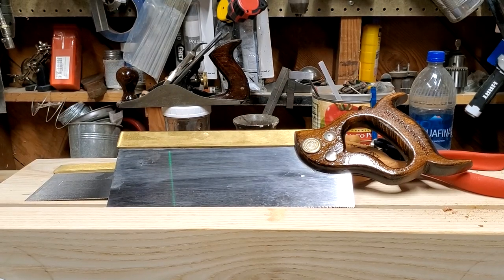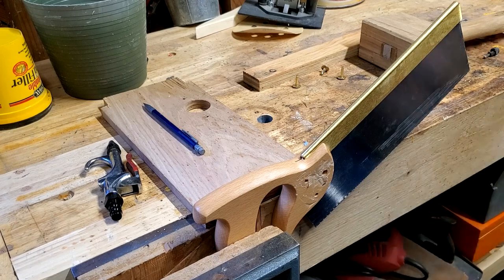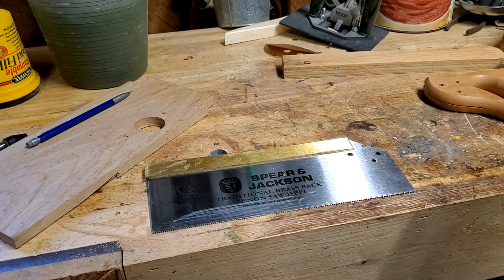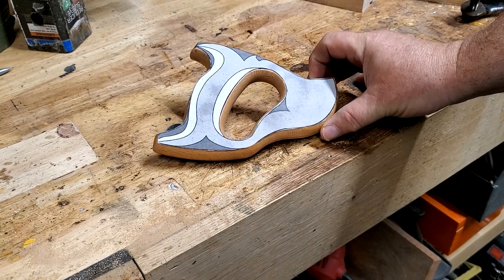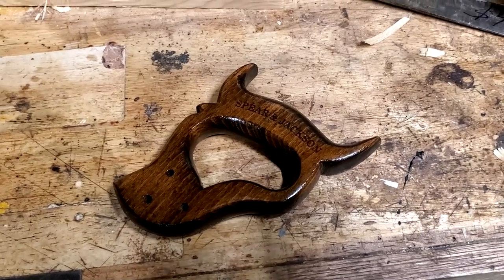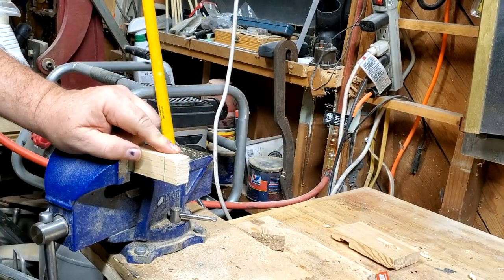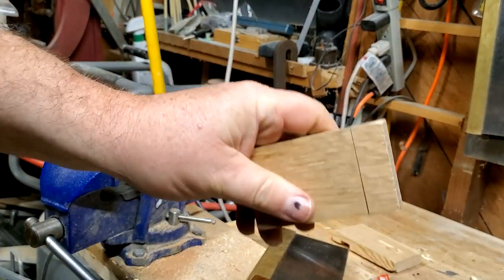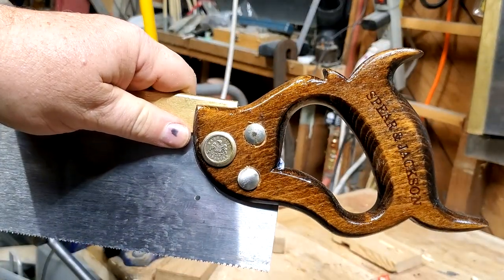Hot Rodded Crosscut Saw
Since I had a second Spear and Jackson tenon saw it was time to make a crosscut version.  I followed Rex Krueger's how to and used his handle template.  Check out his channel.  There is a link to the template in his video description.